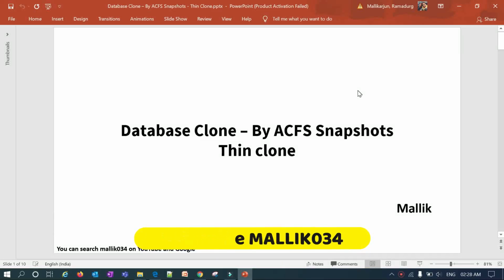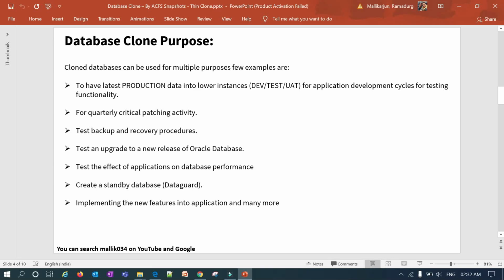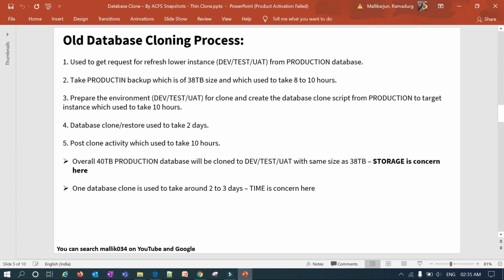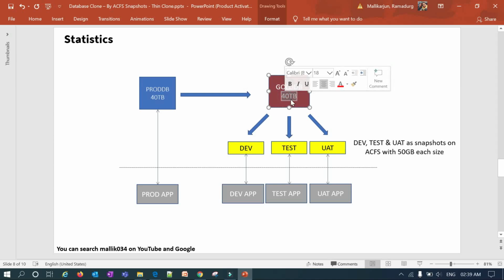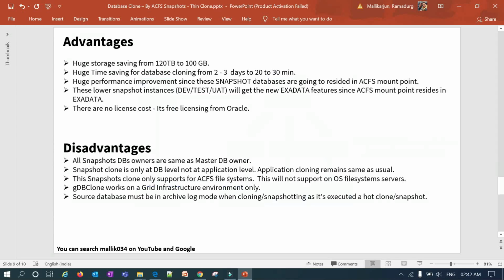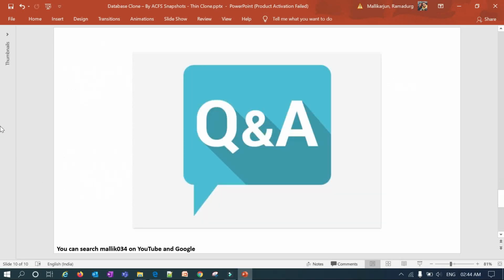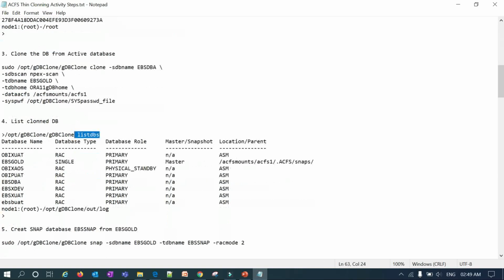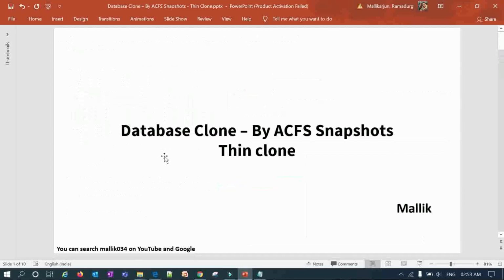gDBClone - Database Clone By ACFS Snapshots - Thin clone - Free Cloning Tool From Oracle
Agenda

What is Database Clone & ACFS Snapshots
Database Clone Purpose
Old Database Cloning Process
New Database Cloning Process (ACFS Snapshots)
ACFS Snapshots Technical details
Statistics

Database Clone:
Refreshing the lower databases (DEV/TEST/UAT) from latest PRODUCTION data.

ACFS Snapshot:
This is new technology introduced by Oracle to clone/prepare the Database as a snapshot copy from master database.

ACFS – ASM cluster file system

gDBClone Clone – Master Copy/database

gDBClone snap – Snapshot database

Advantages
Huge storage saving from 120TB to 100 GB.
Huge Time saving for database cloning from 2 - 3  days to 20 to 30 min.
Huge performance improvement since these SNAPSHOT databases are going to resided in ACFS mount point.
These lower snapshot instances (DEV/TEST/UAT) will get the new EXADATA features since ACFS mount point resides in EXADATA.
There are no license cost - Its free licensing from Oracle.

Disadvantages
All Snapshots DBs owners are same as Master DB owner.
Snapshot clone is only at DB level not at application level. Application cloning remains same as usual.
This Snapshots clone only supports for ACFS file systems.  This will not support on OS filesystems servers.
gDBClone works on a Grid Infrastructure environment only.
Source database must be in archive log mode when cloning/snapshotting as it’s executed a hot clone/snapshot.

Skype: malluramadurg

Regards,
Mallikarjun Ramadurg
Skype: malluramadurg